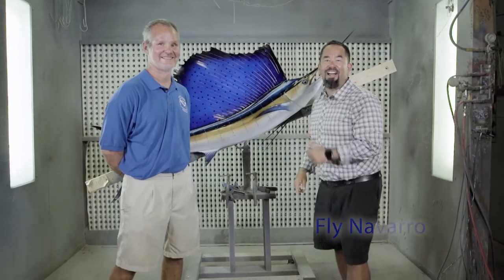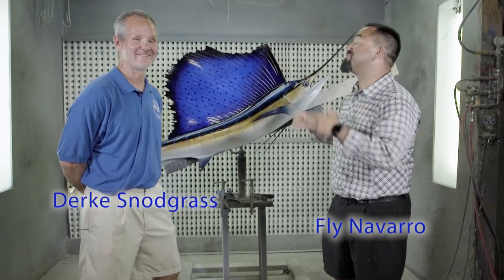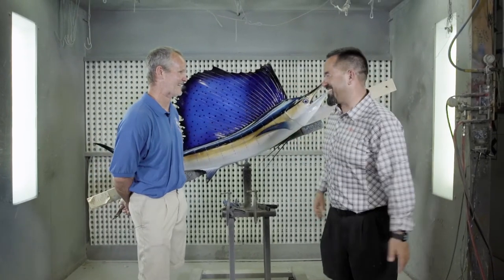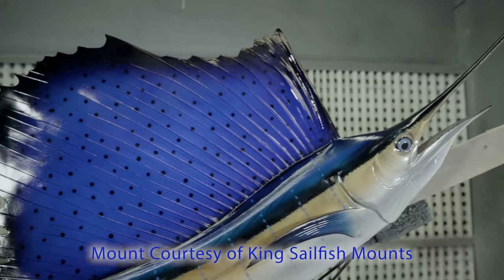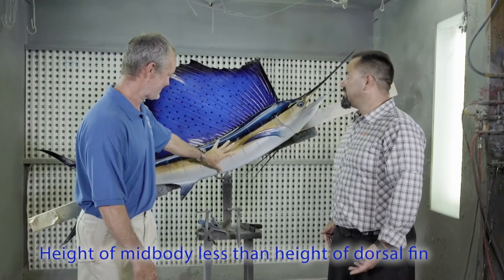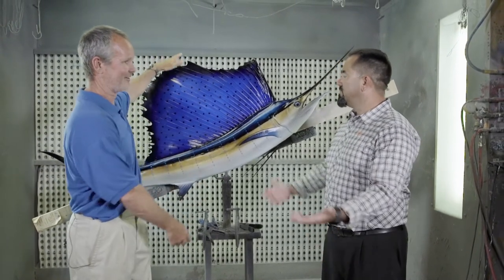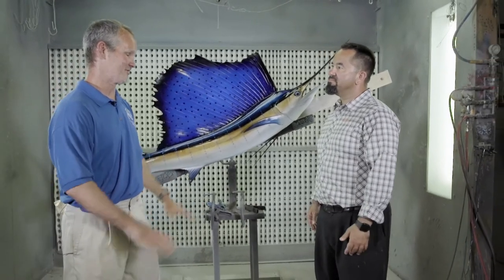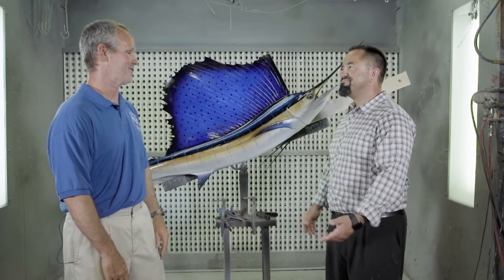Billfish Identification | Sailfish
In this week's episode of The Billfish Foundation's Billfish Identification series, Derke Snodgrass and Fly Navarro explain the identifying characteristics of sailfish!

- Special thanks to Fly Navarro of Fly Zone Fishing for hosting and donating these awesome videos for The Billfish Foundation. Fly Zone Fishing is the central hub of all things sportfishing. From learning about the latest tournaments and travel to getting social with the pros, Fly Zone Fishing has everything you need to make the most out of your sportfishing experience. Get in the Zone!

- Thank you to King Sailfish Mounts for allowing the use of their workshop and mounts! King Sailfish Mounts pioneered the use of casts, molds, and fiberglass to create exact replicas of your trophy catch, without the need to harvest the fish! With hand-airbrushing, KSM ensures that your mount is identical to your fish. KSM has been a huge supporter of The Billfish Foundation and billfish conservation for almost thirty years. Be sure to check them out for all of your fish mount needs!

- Check us out on social media!

Editing by Faith Benner